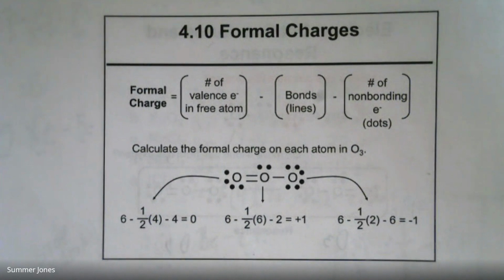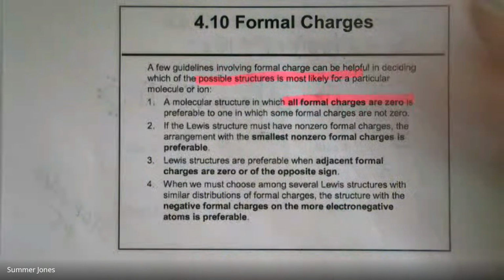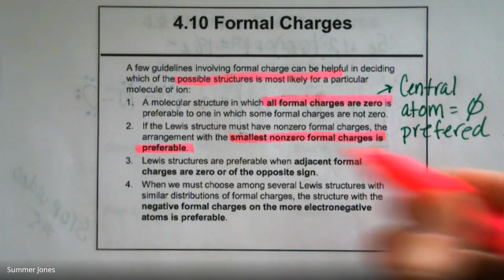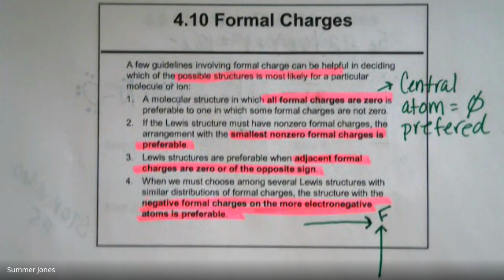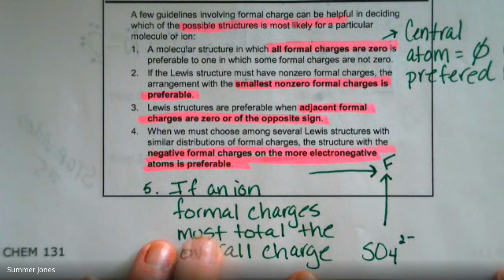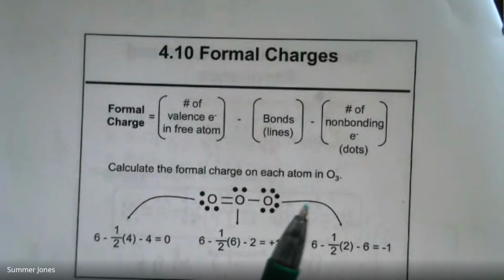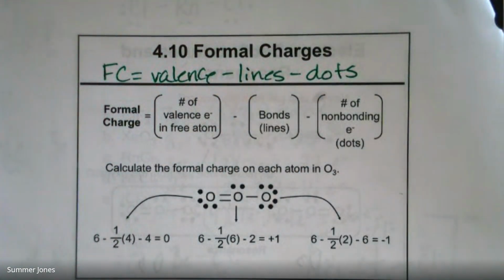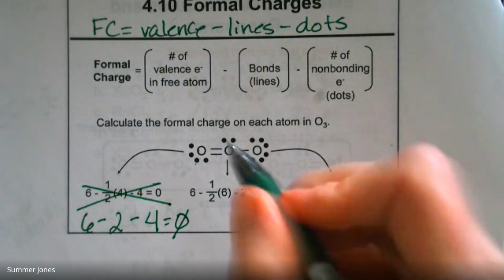Video #6 Formal Charge Ch 4